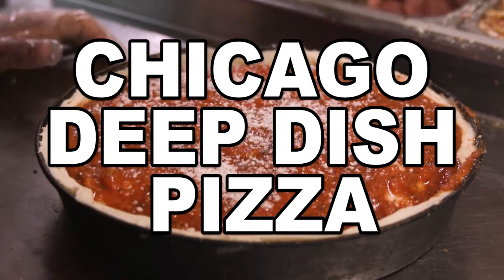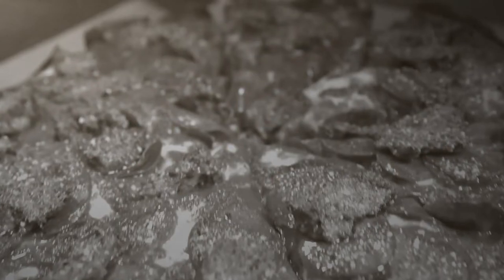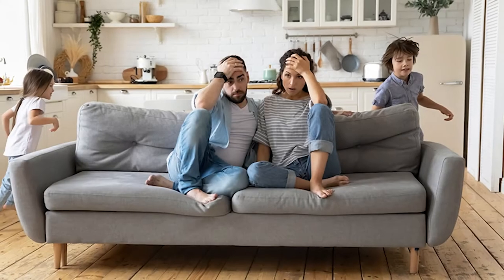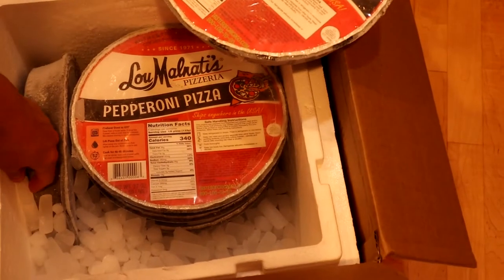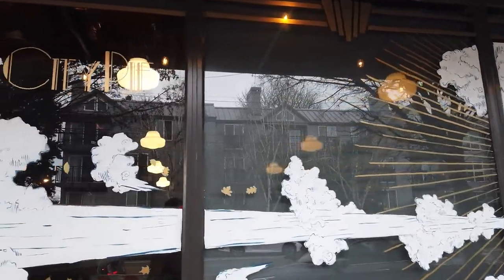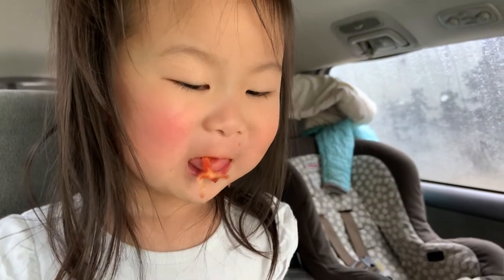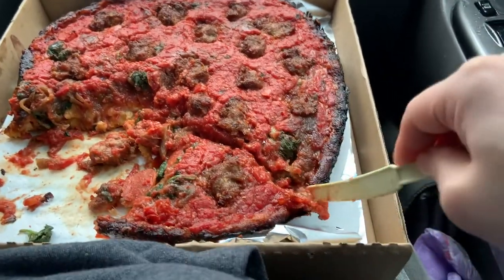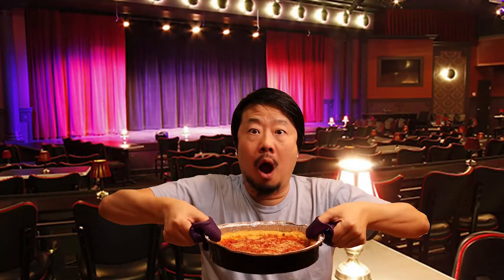Trying Chicago Deep Dish Pizza from Lou Malnati's and Windy City Pie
In this episode, we discuss the origins of Chicago's deep dish pizza as well as try out Lou Malnati's frozen pizza and Seattle's Windy City Pie. Join me and Anton as we try out Lou's pizza together over zoom.  Then watch me and my family eat Windy City Pie's version of the deep dish in our van.

VIDEO SECTIONS
0:00 Introduction
0:44 History of Deep Dish Pizza (re-enacted by children)
1:23 Lou Malnati's Frozen Pizza review
4:34 Windy City Pizza review
5:40 Dry Ice Show